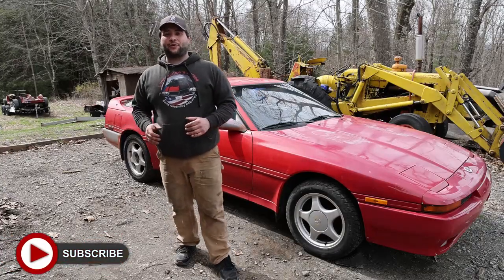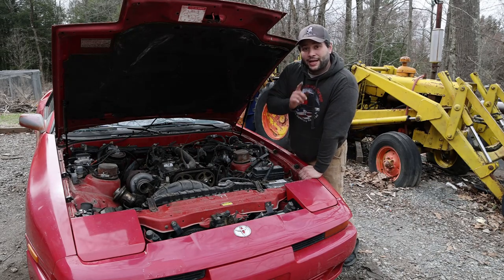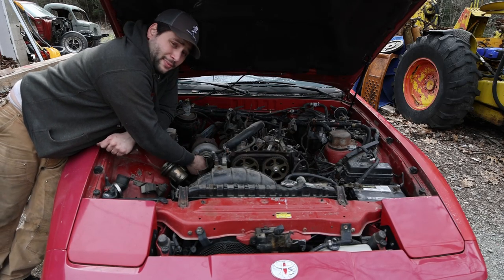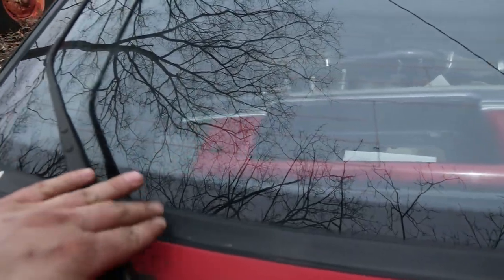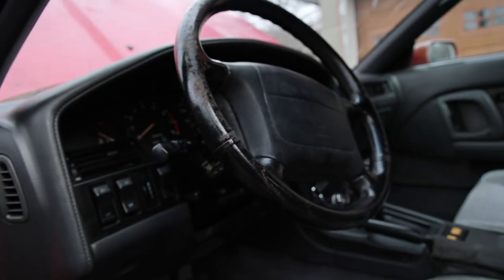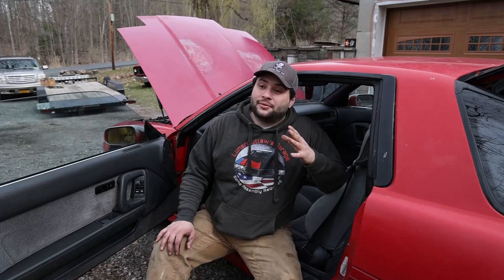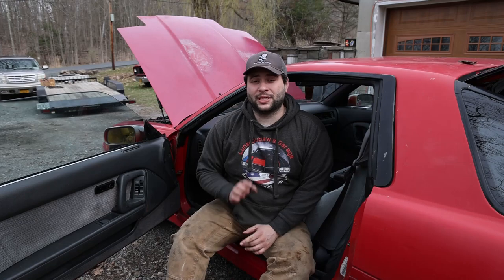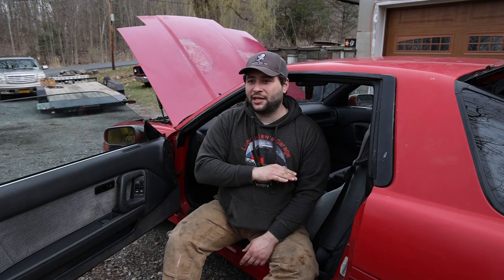I Found a Rust Free, All Original, Sun Roof MK3 Supra and You Won't Believe What I Paid For It!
When this Unicorn came to my attention, I couldn't say no; after all, this deal had to be to good to be true. This Includes a brief buyers guide

Mailing address:
LunarOutlaw's Garage
Averill Park NY, 12018